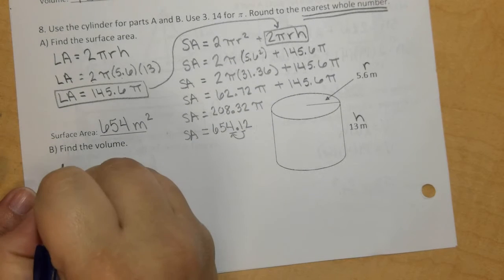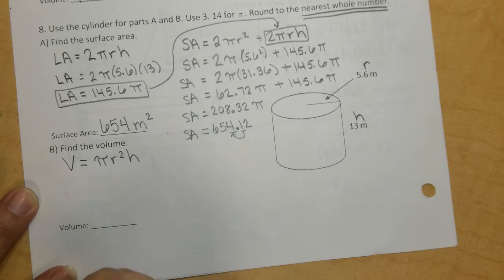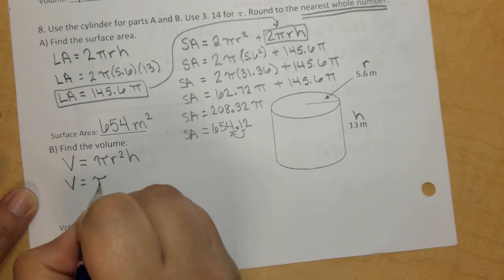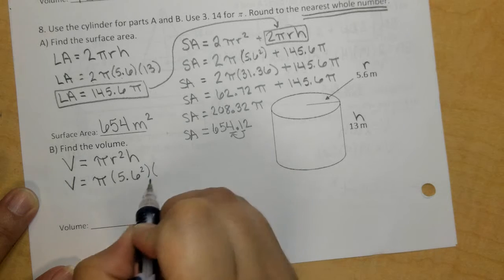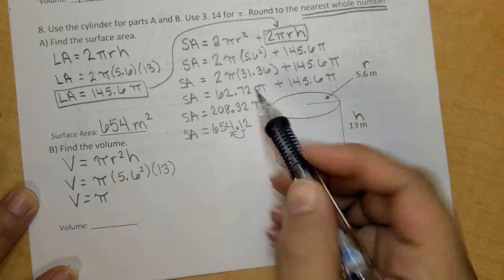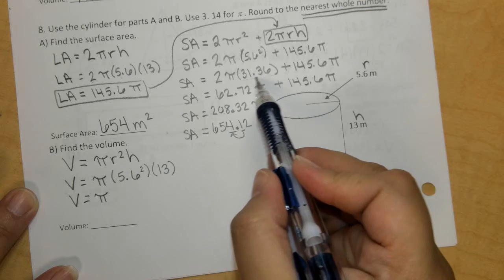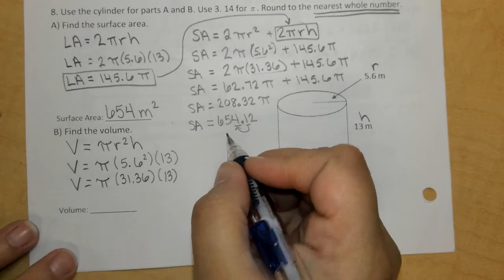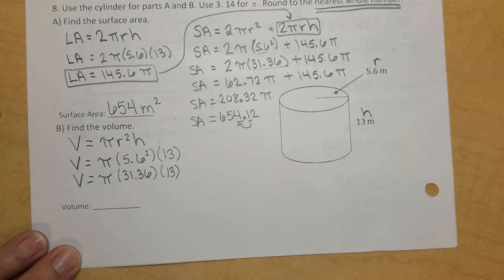Geom - Unit 12 Review #8-9